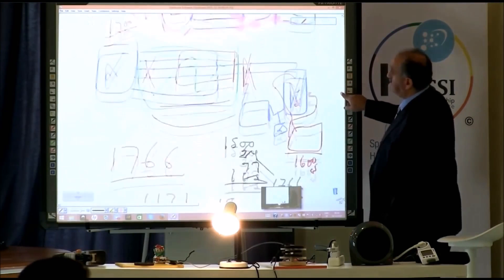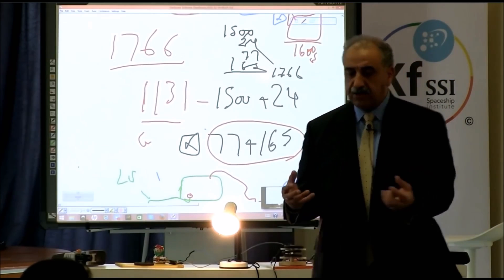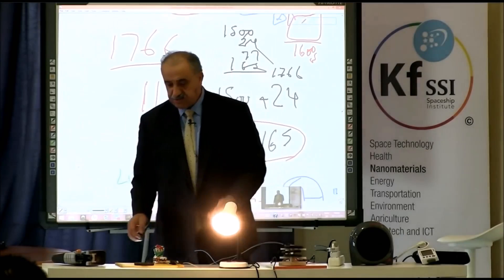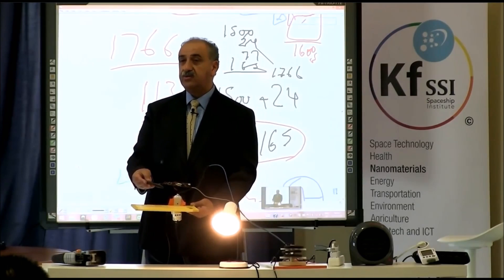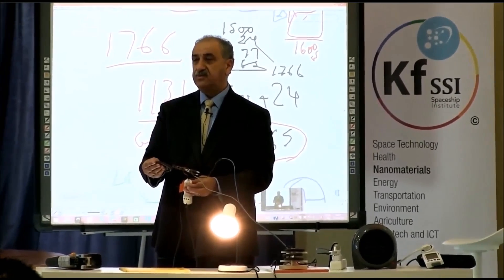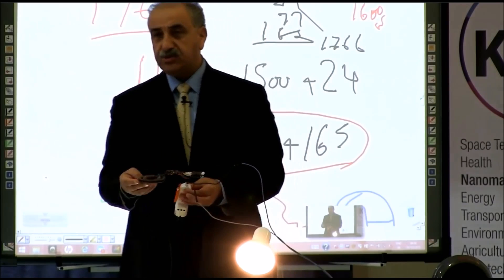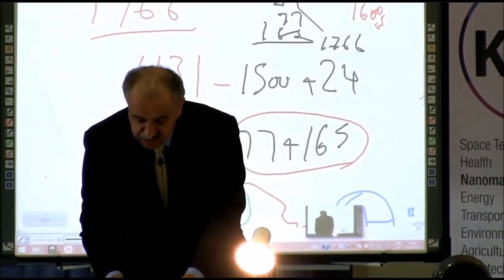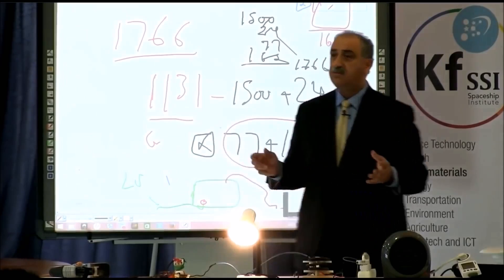Plasma gives you all you need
This is part of the 91st Keshe Knowledge Seekers Workshop